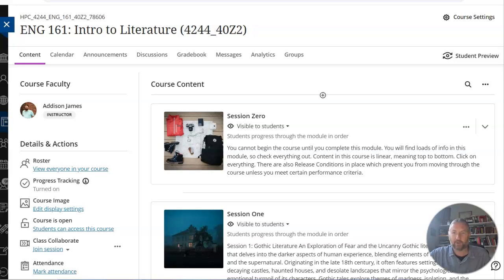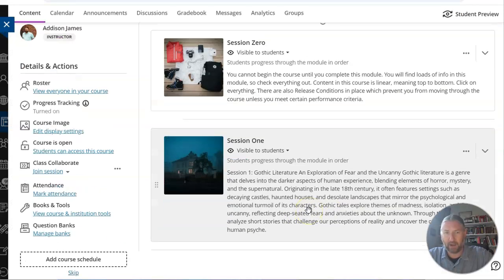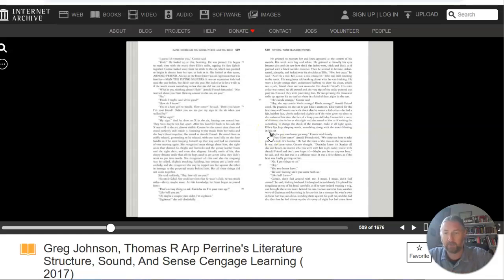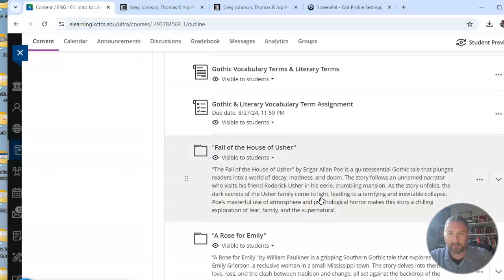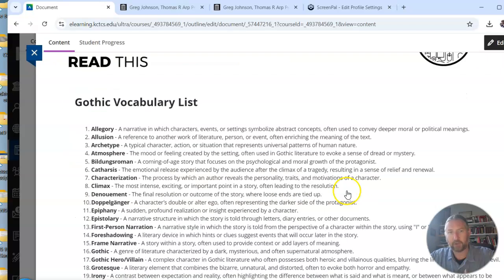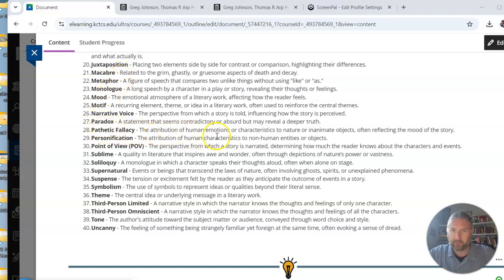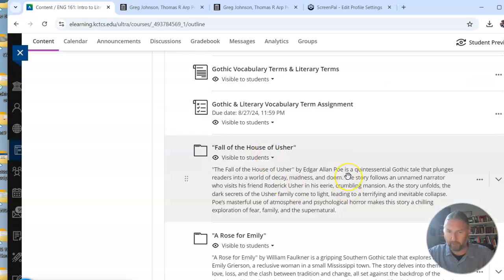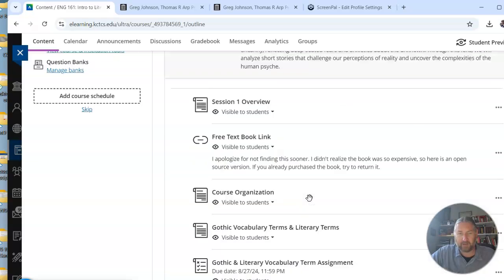ENG 161 Free Textbook